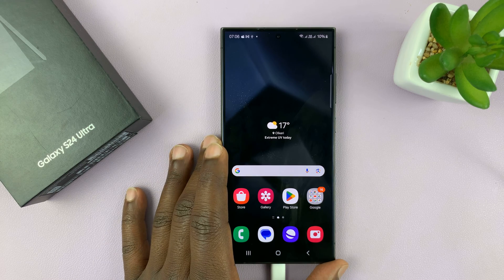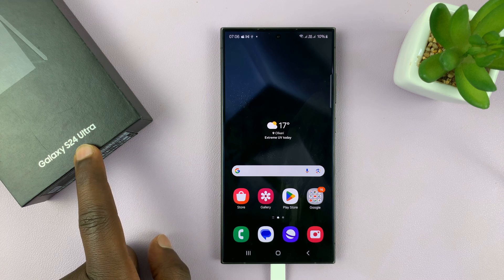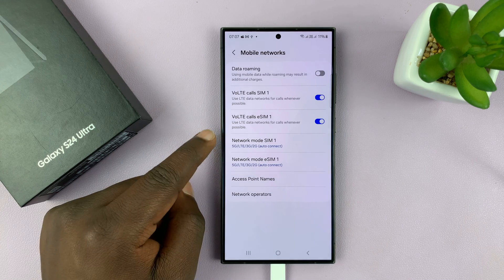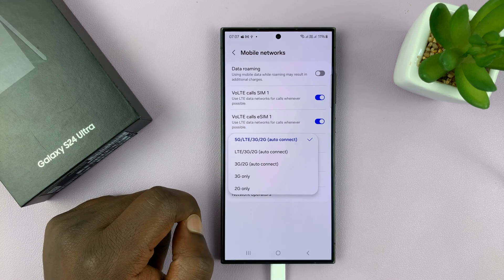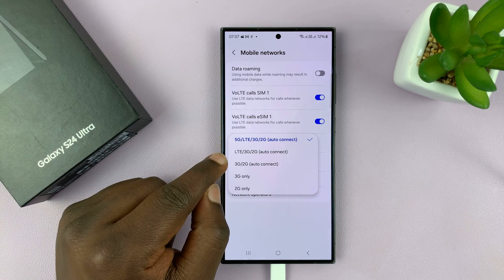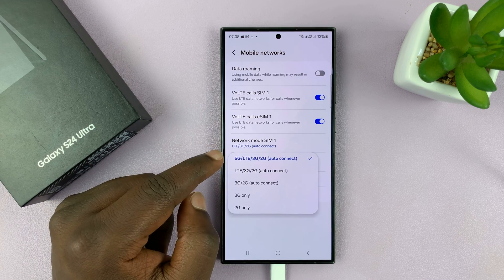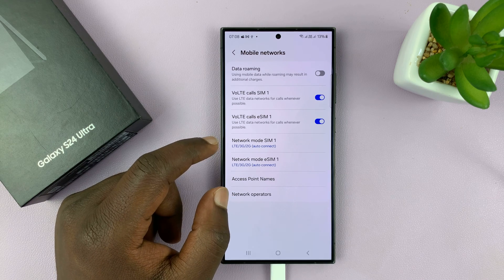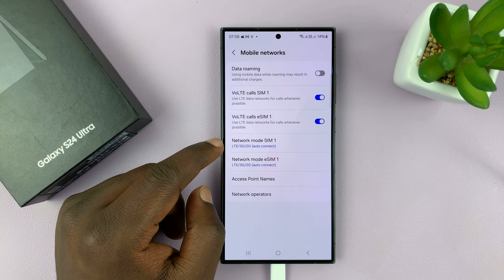Samsung Galaxy S24 / S24 Ultra: How To Turn OFF 5G Network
Learn how to turn OFF 5G network on the Samsung Galaxy S24, S24+, and S24 Ultra.

The Samsung Galaxy S24 and S24 Ultra are cutting-edge smartphones equipped with the latest technology, including 5G connectivity. While 5G offers faster internet speeds and enhanced network capabilities, there may be situations where users prefer to disable it.

Turning off 5G can be useful in conserving battery life, reducing data usage, or if you find yourself in an area with weak 5G signals. This tutorial will guide you through the steps to disable 5G on your Samsung Galaxy S24 or S24 Ultra.

How To Turn OFF 5G On Samsung Galaxy S24
Select Connections
Select Mobile Networks
Select Network Mode
Choose another network mode

Samsung Galaxy A15:

Samsung Galaxy A05 (Unlocked):

Cell Phone Tripod Adapter